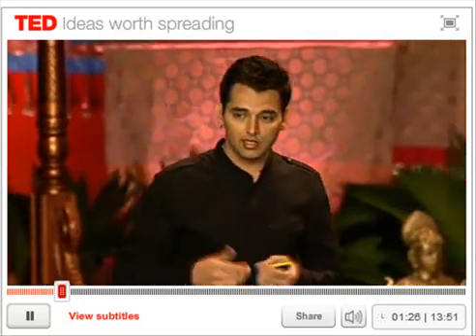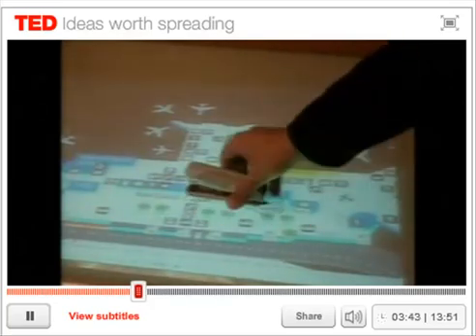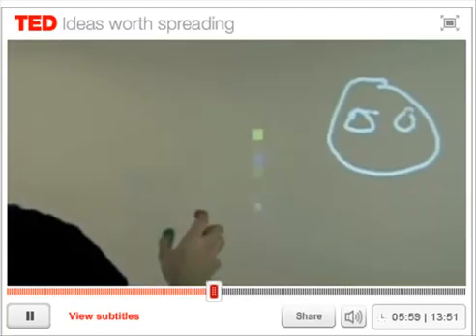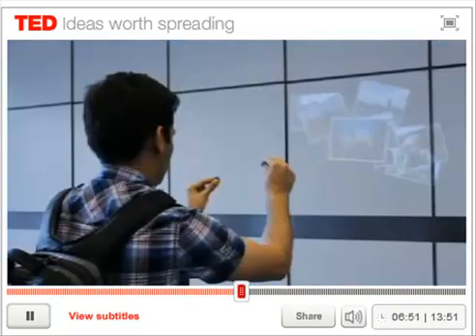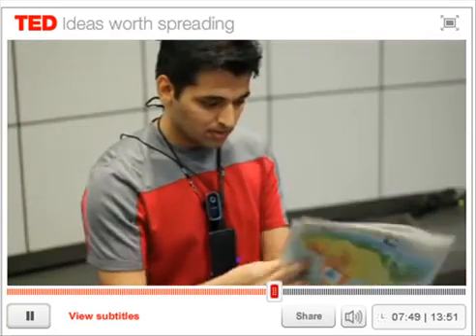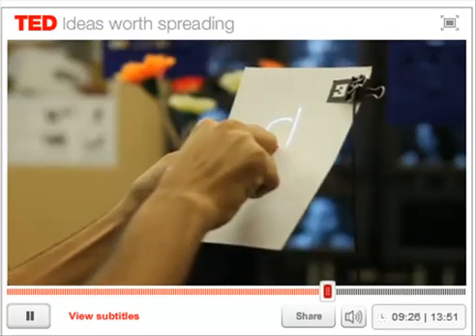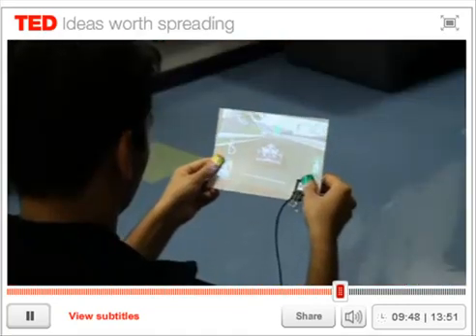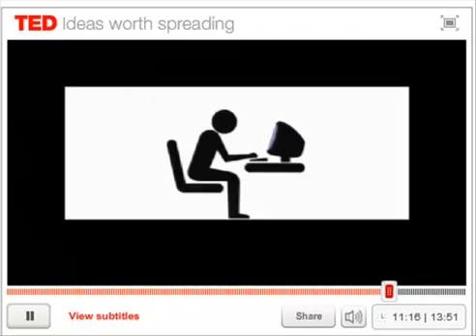The Most Important Video of 2009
Our lives will change because of this man. Namaste means I honour The Light Within You : Namaste Pranav Mistry. The original is 13 minutes. Stupid YouTube. So I edited it.